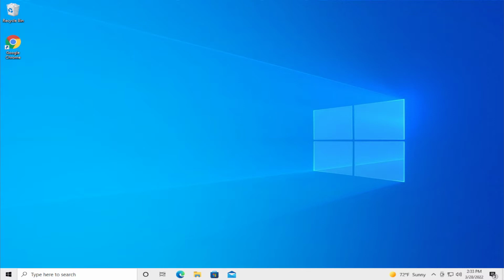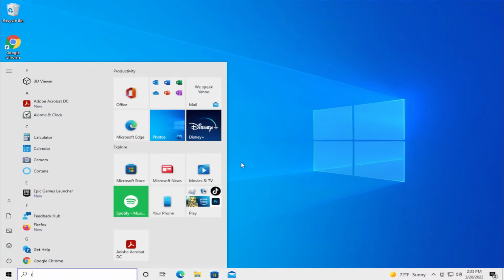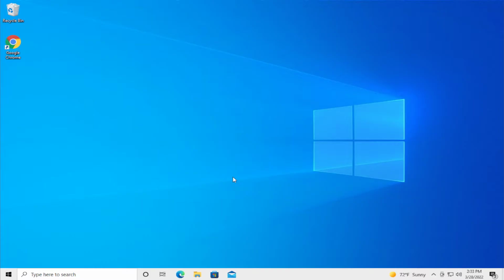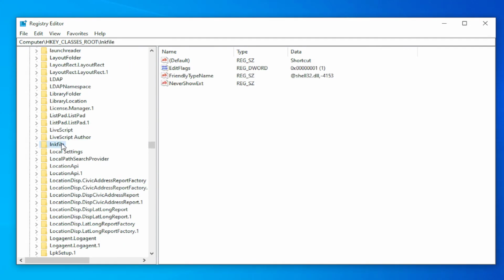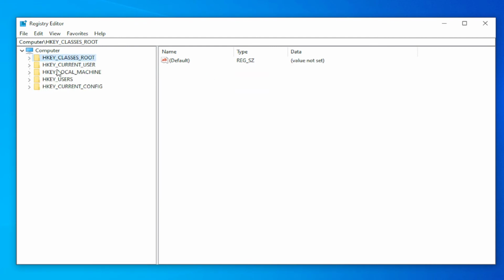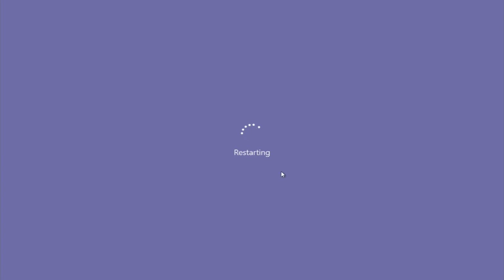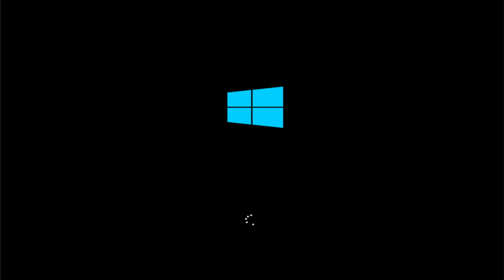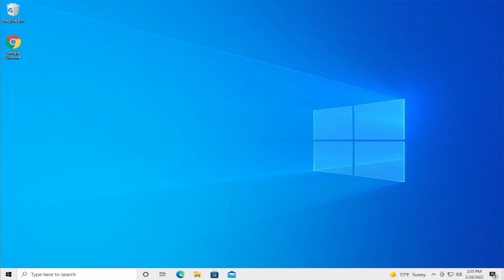This File Does Not Have an App Associated with It FIX [Tutorial]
his File Does NotHave an App Associated with It for Performing This Action Solution [Tutorial]

On a Windows based computer the following error message is appeared on the screen when the user tries to launch any .exe program "This file does not have a program associated with it for performing this action. Please install a program or, if one is already installed, create an association in the Default Programs control panel."